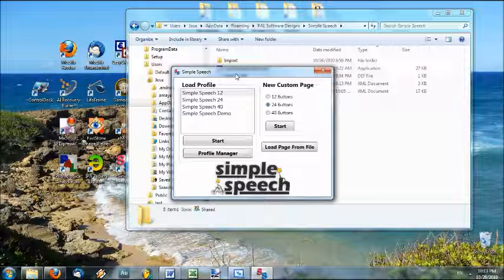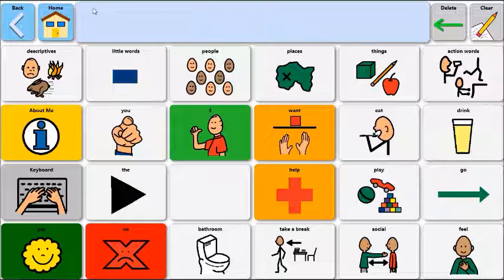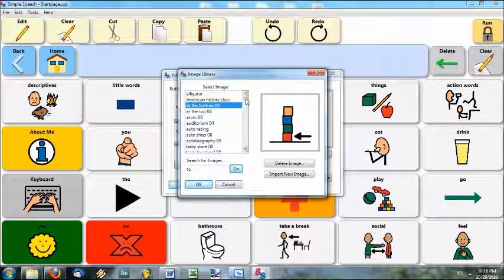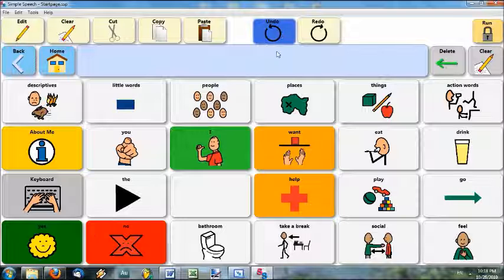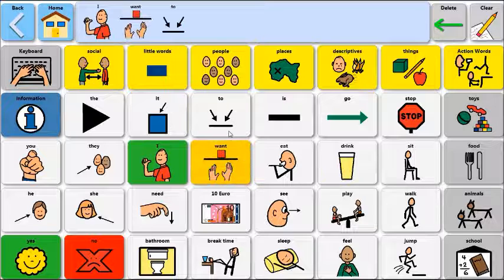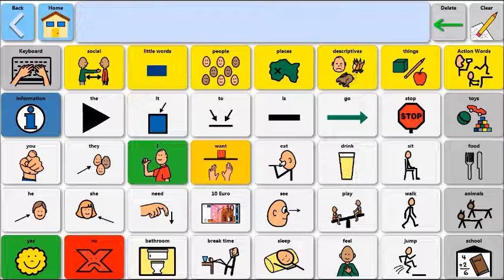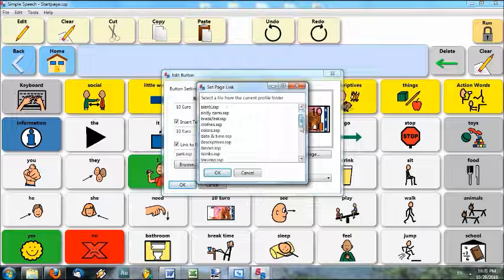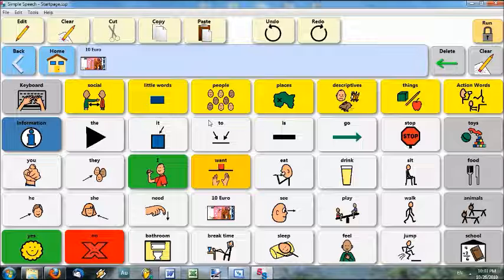Simple Speech Video Tutorial - Fonética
Video tutorial of Simple Speech from Fonética. Simple Speech is the easy communication alternative for individuals with autism, ALS, CP, and a variety of other communication disorders.

Simple Speech is an augmentative communication software program that utilizes speech-generating technology to allow users to communicate through an array of picture symbols. Simple Speech allows for ease of use by providing a clean and simple interface by which to express wants and needs.